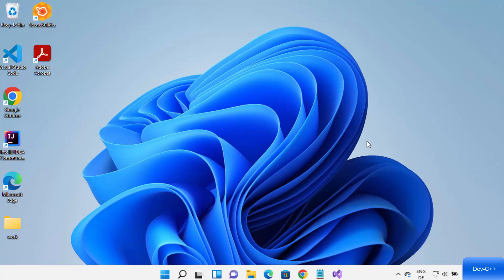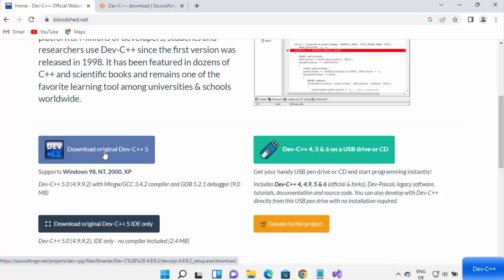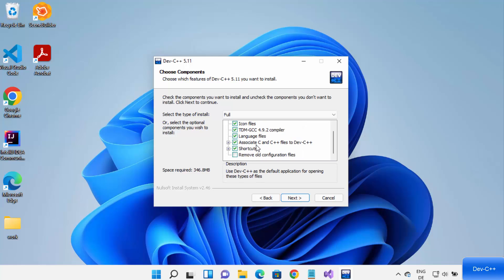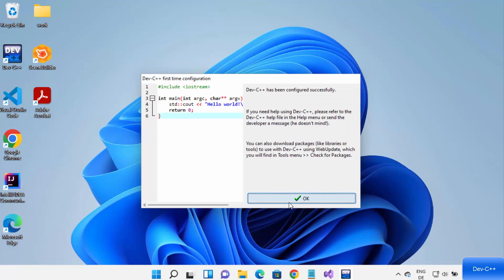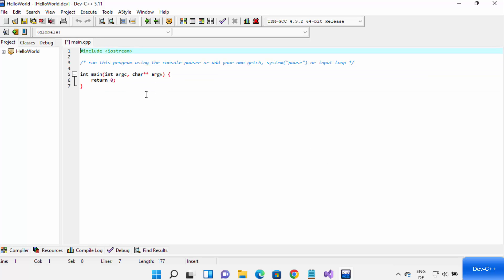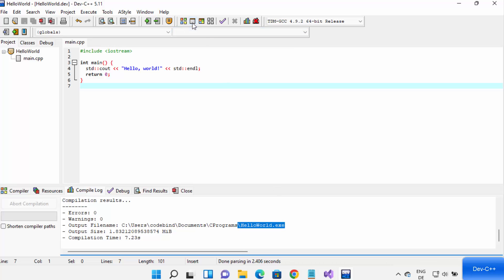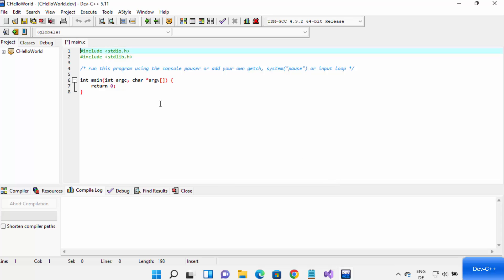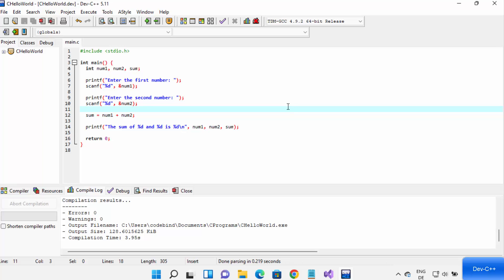How to use Dev C++ ? | Dev C++ Tutorial for Beginners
Are you a beginner looking to learn Dev C++? Look no further than this step-by-step tutorial, where we'll be showing you how to use Dev C++ for your programming projects.

With easy-to-follow instructions and practical examples, you'll learn how to install Dev C++ on your computer, create new projects, and write your own C++ code. We'll also cover some of the most important features of the Dev C++ IDE, such as debugging and code highlighting.

So whether you're a student just starting out or an experienced programmer looking to learn a new language, this tutorial is for you. Join us and start mastering Dev C++ today!